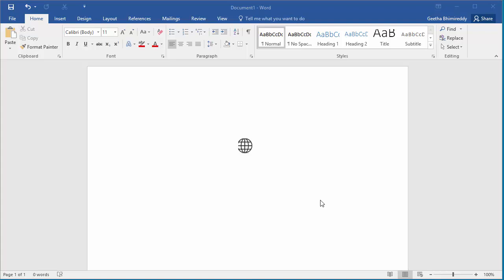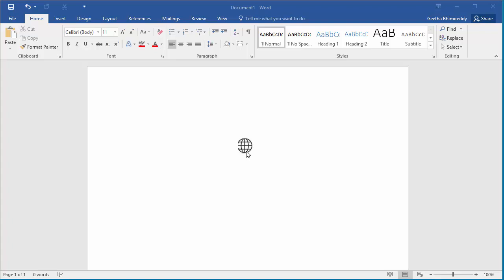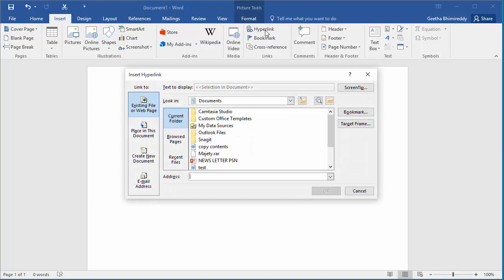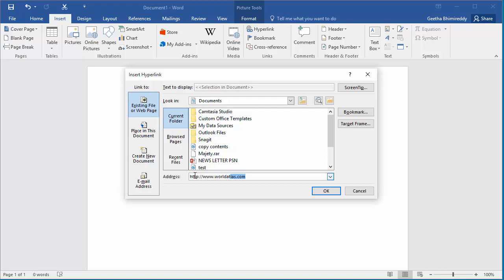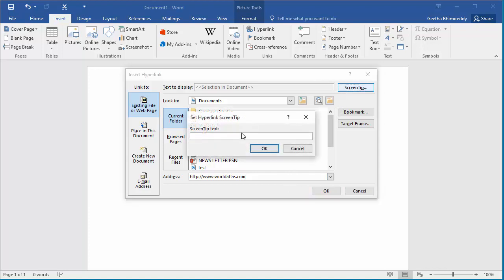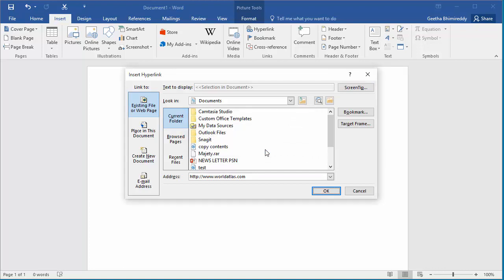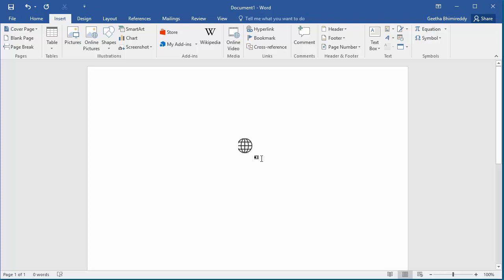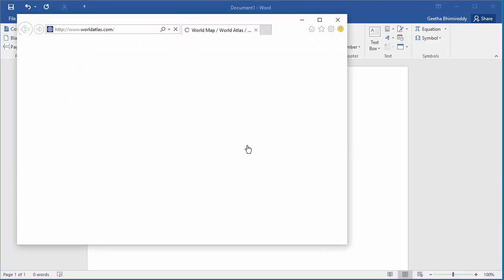How to Create Hyperlink for an Image in a document in Word 2016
This video explains how you can create an hyperlink for an image in a document to point to a website. If you have a document with list of your company products with images then you can create hyperlink for each image so that by clicking on the image people can go to website to buy the product.